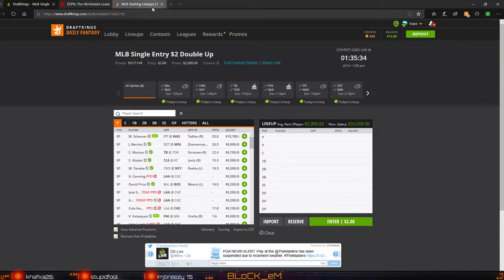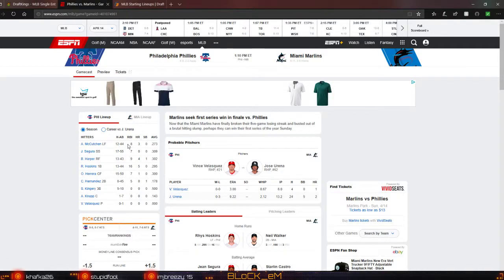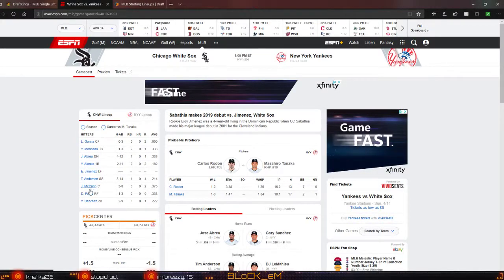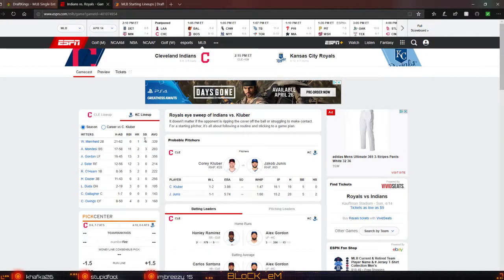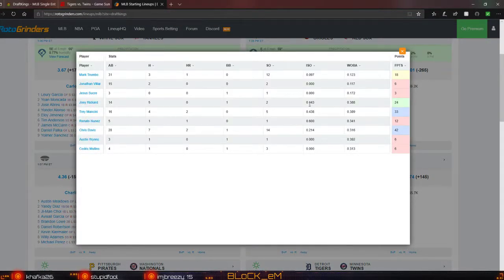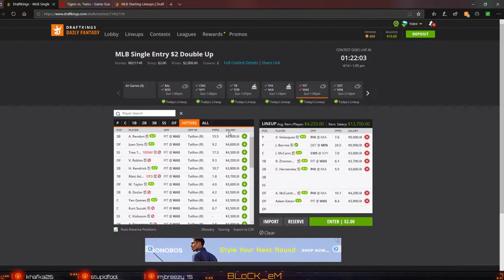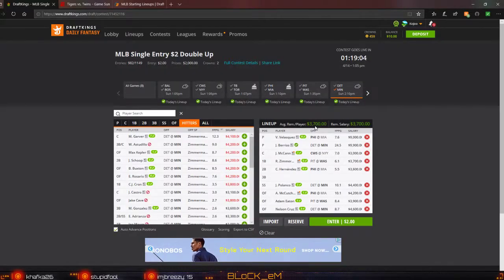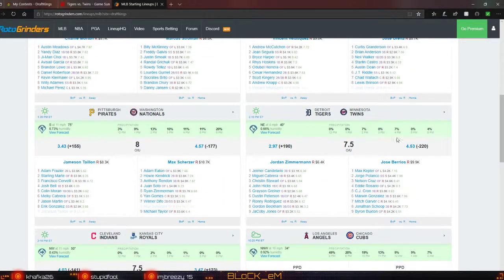DraftKings Lineup Builder MLB 4/14/19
Showing how to build a lineup without paying for apps.